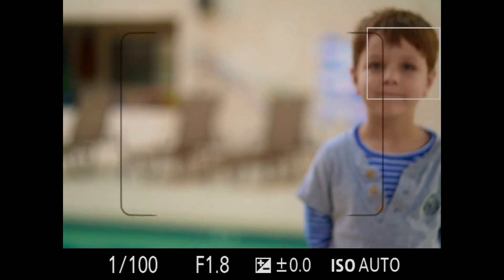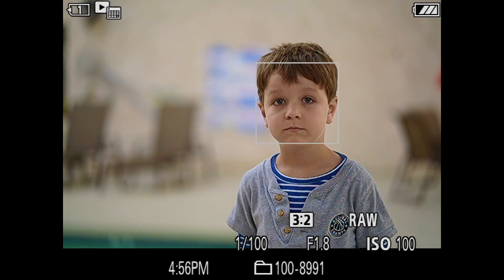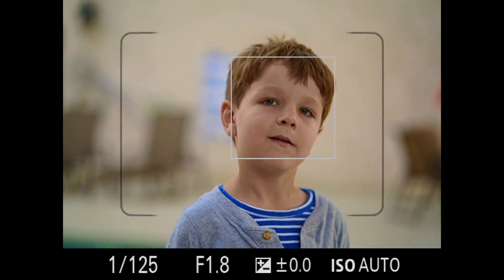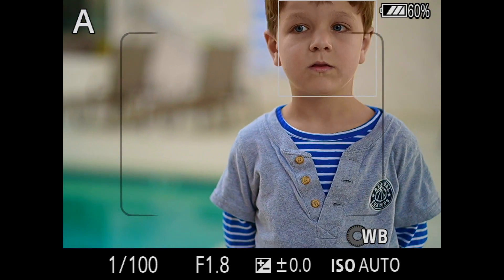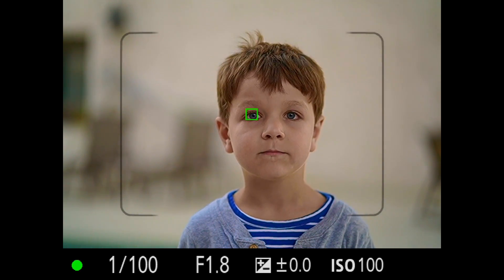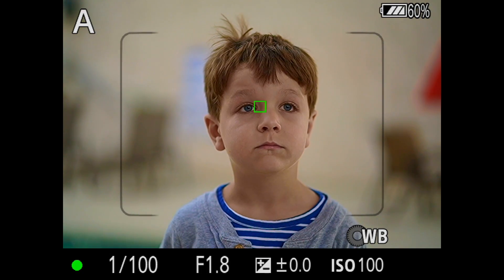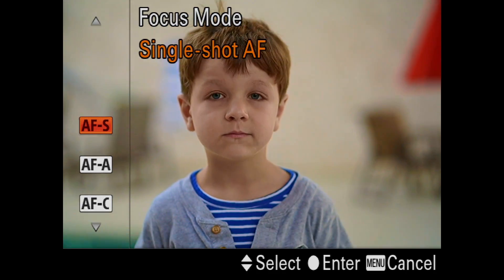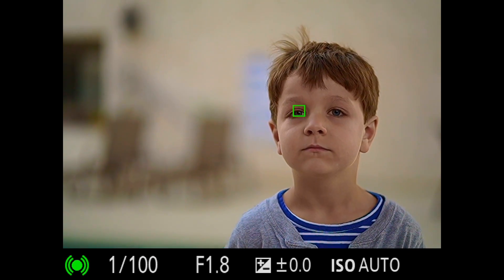SONY A7R III SAF EYE-AF OPERATION EXPLAINED Part II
Because several people asked, I tried to make another video about how A7R III does EYE-AF in Single Autofocus Mode.   You do not need and hold any additional buttons.   In fact you can operate your A7R III with a cable release and never touch the camera and it will still focus on the eye of a person you are trying to photograph.